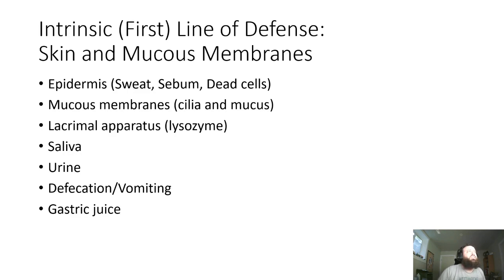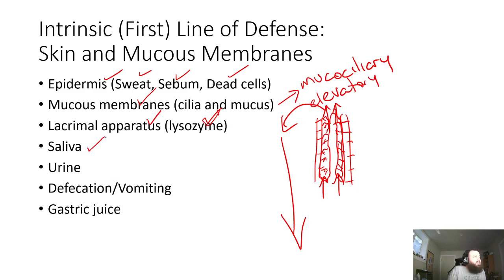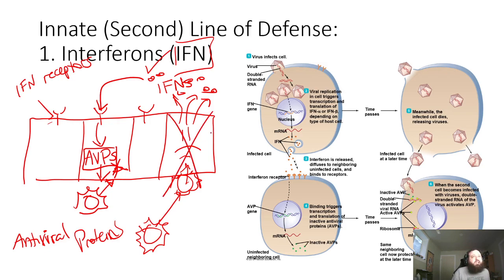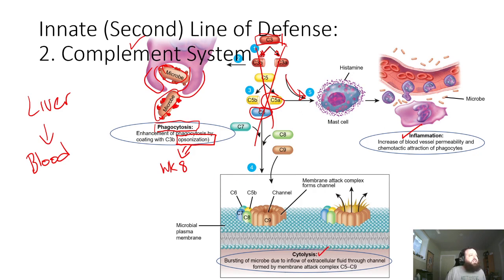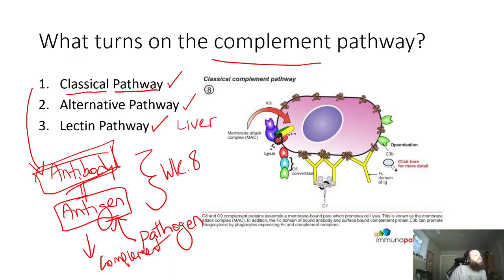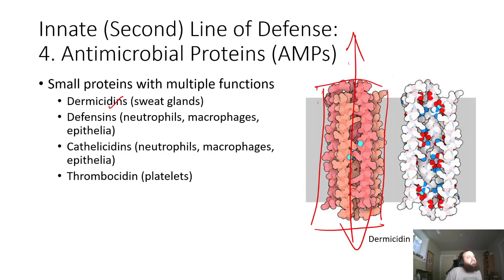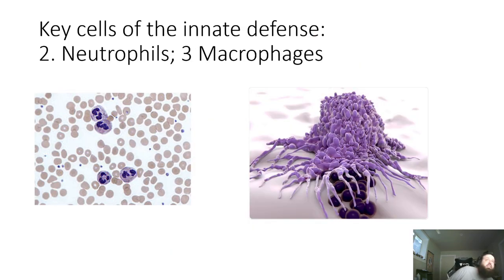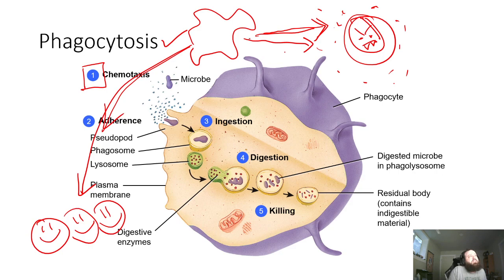Week 7 Innate Immunity